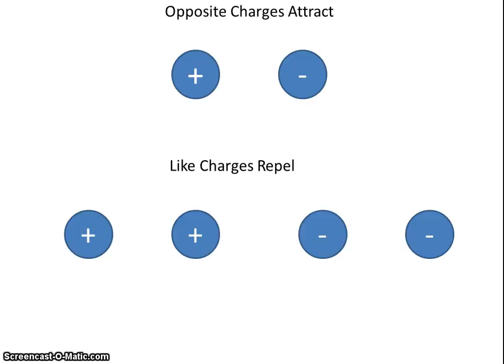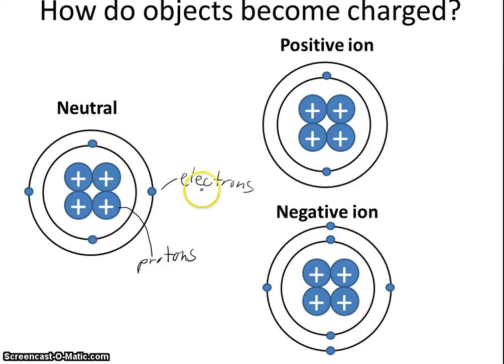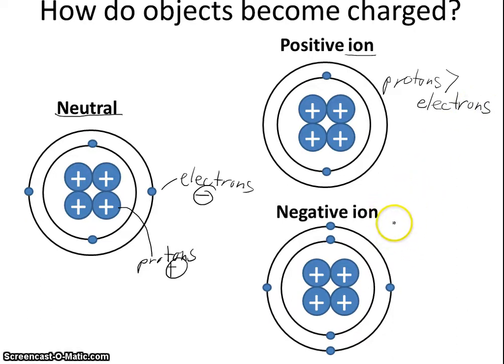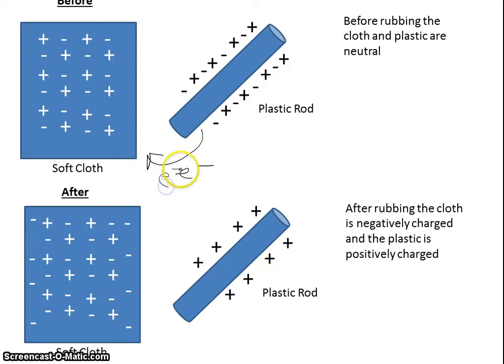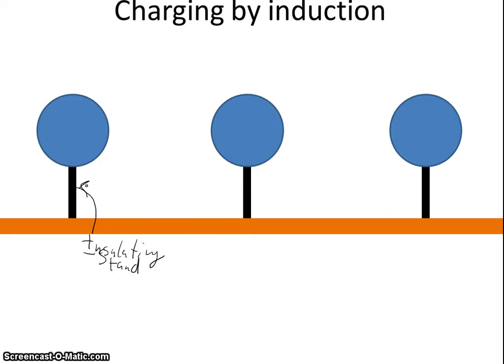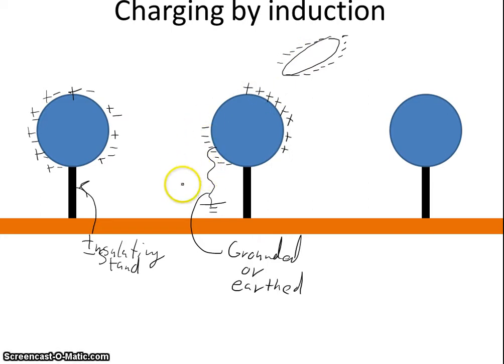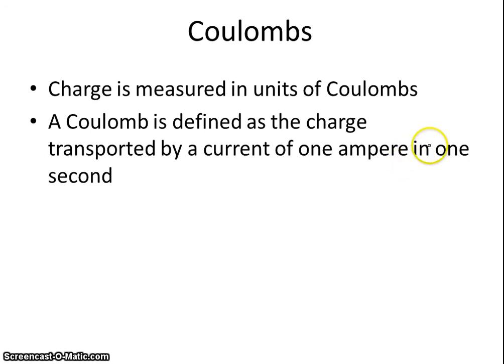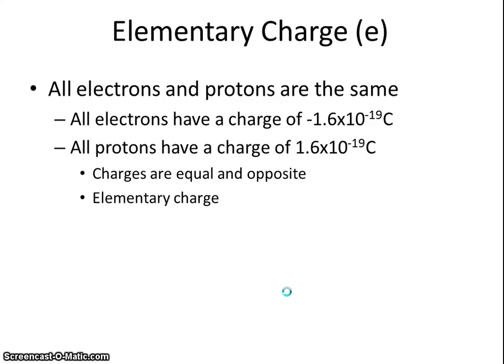Introduction to Charge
-Two types of charge
-Charging by friction and induction
-Conservation of Charge
-Elementary Charge